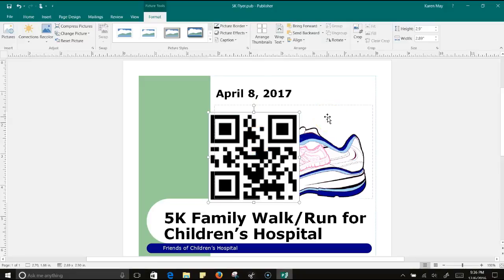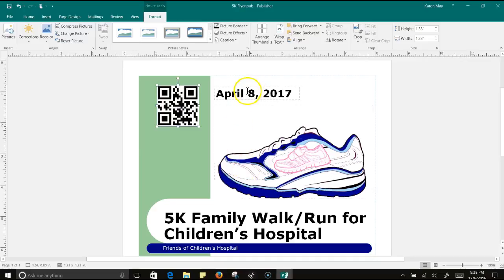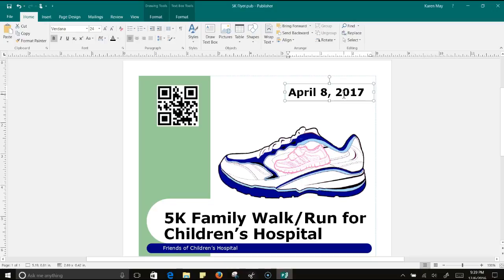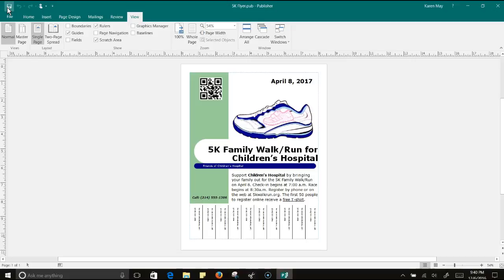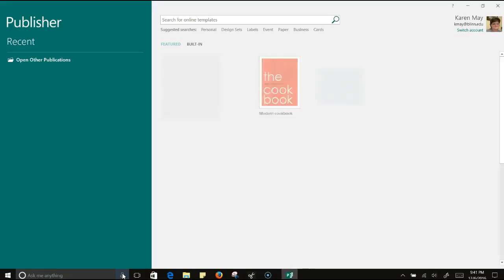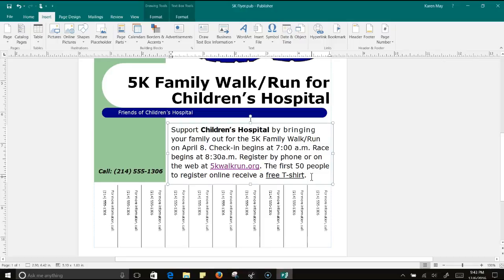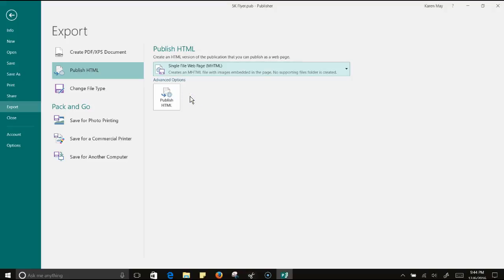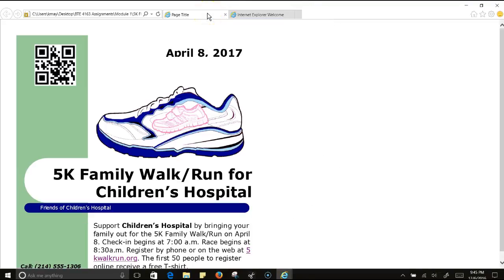BTE 4163 Module1 Tutorial Part 3